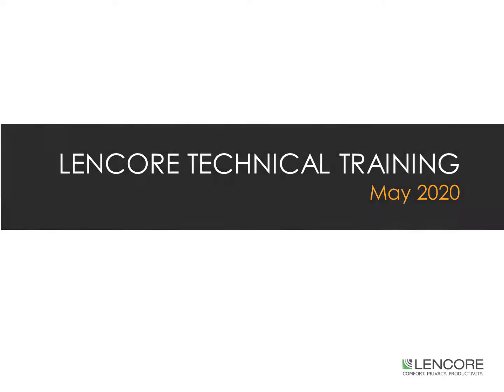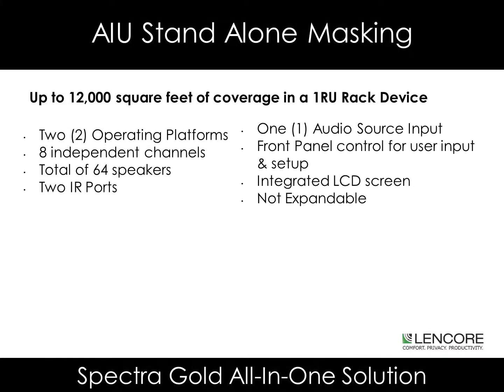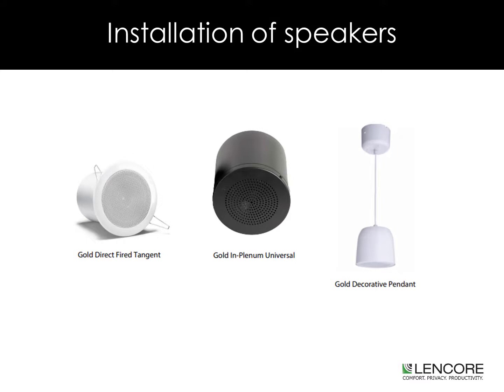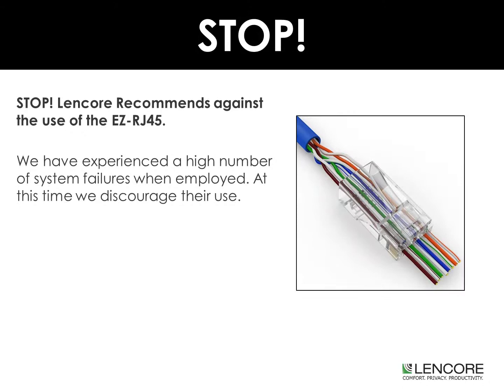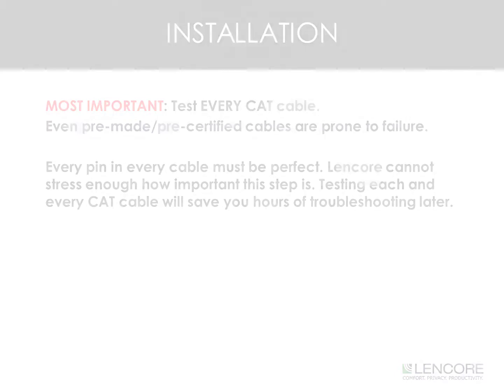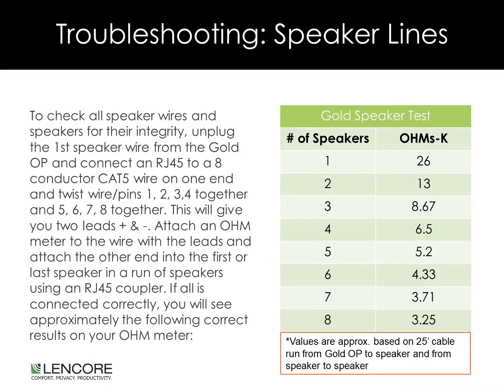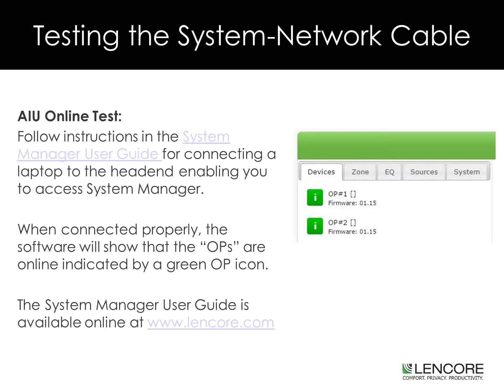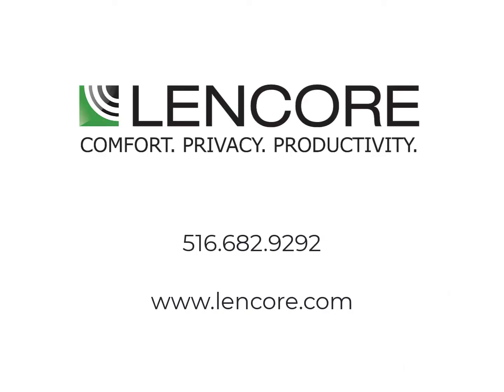Spectra Gold - A1U - All-In-One Sound Masking System Technical Overview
This video is a brief overview the Lencore A1U Spectra Gold out-of-the-box sound masking system. It includes technical details for installation and set-up of the system. This video is an introductory overview for system integrators.